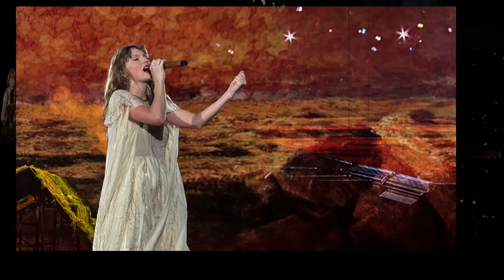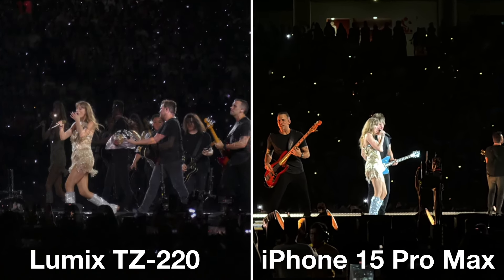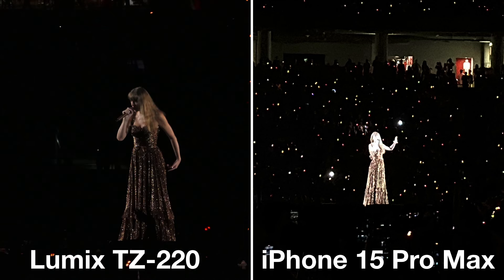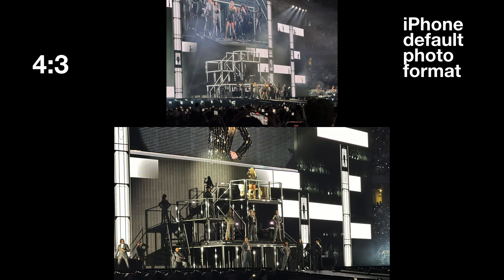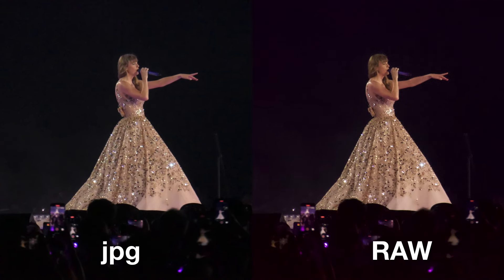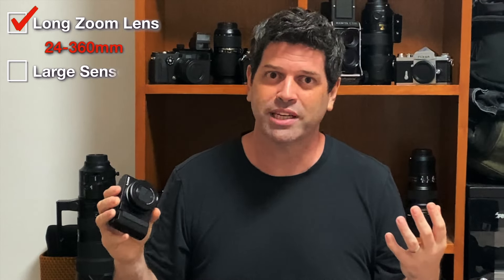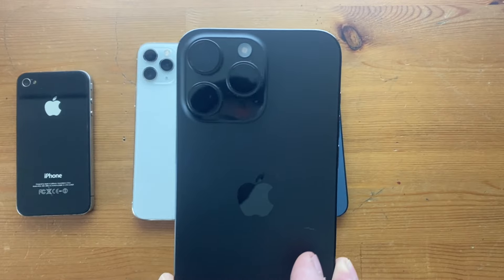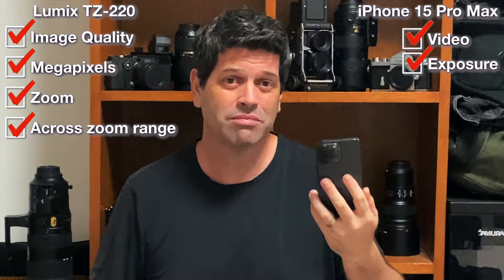Concert Photography - iPhone vs Compact camera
Taylor Swift’s Eras Tour concert was the perfect place to test whether an iPhone was all I needed at a concert or if a compact camera would give me better results. I tested the iPhone 15 Pro Max against the Lumix TZ-220 (also known as the ZS-220). I look at zoom, image quality, megapixels, exposure, and video. Check out which one I would recommend.

0:00 Intro
1:11 Zoom
2:41 Image Quality
4:08 Exposure
5:31 Video
9:10 RAW vs jpg
11:48 Why Lumix?
13:30 Capture variety
14:23 Older iPhones
15:30 My recommendation

El concierto Eras Tour de Taylor Swift fue el lugar perfecto para comprobar si un iPhone era todo lo que necesitaba en un concierto o si una cámara compacta me daría mejores resultados. Probé el iPhone 15 Pro Max con la Lumix TZ-220 (también conocida como ZS-220). Miro el zoom, la calidad de la imagen, los megapíxeles, la exposición y el vídeo. Mira cuál te recomendaría.

泰勒·斯威夫特 (Taylor Swift) 的 Eras 巡回演唱会是测试 iPhone 是否满足我在音乐会上所需要的一切，或者小型相机是否能为我带来更好效果的完美场所。我将 iPhone 15 Pro Max 与 Lumix TZ-220（也称为 ZS-220）进行了测试。我会考虑变焦、图像质量、百万像素、曝光度和视频。看看我会推荐哪一款。

Das Eras-Tour-Konzert von Taylor Swift war der perfekte Ort, um zu testen, ob ein iPhone bei einem Konzert ausreichte oder ob eine Kompaktkamera bessere Ergebnisse liefern würde. Ich habe das iPhone 15 Pro Max im Vergleich zur Lumix TZ-220 (auch bekannt als ZS-220) getestet. Ich schaue auf Zoom, Bildqualität, Megapixel, Belichtung und Video. Schauen Sie sich an, welches ich empfehlen würde.

Le concert Eras Tour de Taylor Swift était l’endroit idéal pour tester si un iPhone était tout ce dont j’avais besoin lors d’un concert ou si un appareil photo compact me donnerait de meilleurs résultats. J'ai testé l'iPhone 15 Pro Max contre le Lumix TZ-220 (également connu sous le nom de ZS-220). Je regarde le zoom, la qualité de l'image, les mégapixels, l'exposition et la vidéo. Découvrez lequel je recommanderais.

Il concerto dell'Eras ​​Tour di Taylor Swift è stato il luogo perfetto per verificare se un iPhone era tutto ciò di cui avevo bisogno durante un concerto o se una fotocamera compatta mi avrebbe dato risultati migliori. Ho testato l'iPhone 15 Pro Max rispetto alla Lumix TZ-220 (nota anche come ZS-220). Guardo lo zoom, la qualità dell'immagine, i megapixel, l'esposizione e il video. Scopri quale consiglierei.

テイラー・スウィフトのエラス・ツアー・コンサートは、コンサートに必要なのはiPhoneだけなのか、それともコンパクトカメラの方が良い結果が得られるのかを試すのに最適な場所でした。 iPhone 15 Pro MaxをLumix TZ-220（ZS-220としても知られています）と比較してテストしました。ズーム、画質、メガピクセル、露出、ビデオを検討します。どちらがおすすめかをチェックしてください。

Taylor Swift의 Eras Tour 콘서트는 콘서트에서 iPhone만 필요한지 아니면 컴팩트 카메라가 더 나은 결과를 얻을 수 있는지 테스트하기에 완벽한 장소였습니다. 저는 Lumix TZ-220(ZS-220이라고도 함)과 iPhone 15 Pro Max를 테스트했습니다. 줌, 화질, 메가픽셀, 노출, 동영상을 살펴봅니다. 내가 어떤 것을 추천할지 확인해 보세요.

Концерт Тейлор Свифт в рамках Eras Tour стал идеальным местом, чтобы проверить, достаточно ли мне на концерте iPhone или компактная камера даст лучшие результаты. Я тестировал iPhone 15 Pro Max с Lumix TZ-220 (также известным как ZS-220). Я смотрю на зум, качество изображения, мегапиксели, экспозицию и видео. Посмотрите, какой из них я бы порекомендовал.

Η συναυλία Eras Tour της Taylor Swift ήταν το τέλειο μέρος για να δοκιμάσω αν ένα iPhone ήταν το μόνο που χρειαζόμουν σε μια συναυλία ή εάν μια compact κάμερα θα μου έδινε καλύτερα αποτελέσματα. Δοκίμασα το iPhone 15 Pro Max με το Lumix TZ-220 (γνωστό και ως ZS-220). Κοιτάζω το ζουμ, την ποιότητα της εικόνας, τα megapixel, την έκθεση και το βίντεο. Δείτε ποιο θα συνιστούσα.